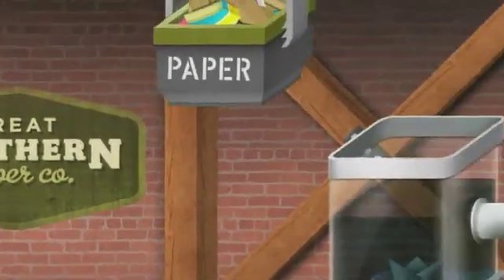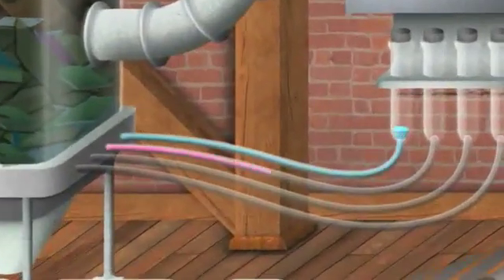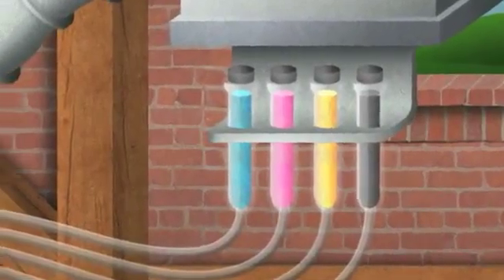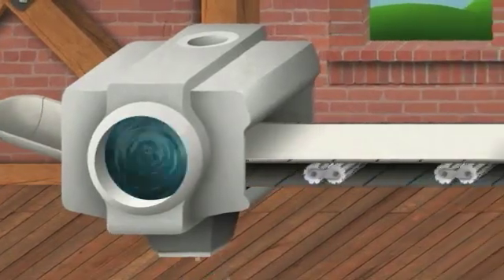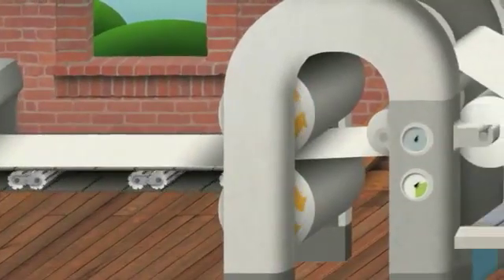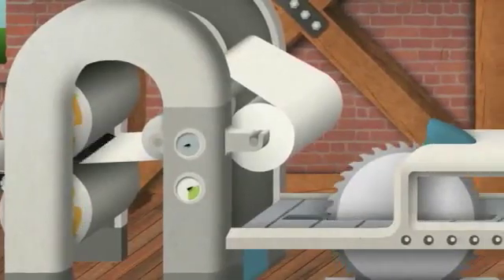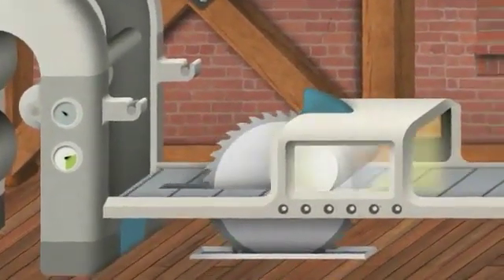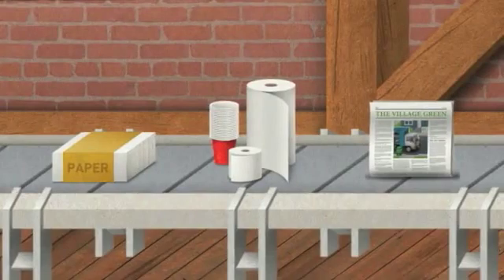Quy Trình Sản Xuất Giấy (Paper Production Process)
Giấy là một loại vật liệu được làm từ chất xơ dày từ vài mm cho đến vài cm, thường có nguồn gốc thực vật, và được tạo thành mạng lưới bởi lực liên kết hiđrô không có chất kết dính. Thông thường giấy được sử dụng dưới dạng những lớp mỏng nhưng cũng có thể dùng để tạo hình các vật lớn (papier-mâché). Trên nguyên tắc giấy được sản xuất từ bột gỗ hay bột giấy. Loại giấy quan trọng nhất về văn hóa là giấy viết. Bên cạnh đó giấy được sử dụng làm vật liệu bao bì, trong nội thất như giấy dán tường, giấy vệ sinh hay trong thủ công trang trí, đặc biệt là ở Nhật và Trung Quốc.

Trước khi phát minh ra giấy, con người đã ghi chép lại các văn kiện là các hình vẽ trong các hang động hoặc khắc lên các tấm bia bằng đất sét, và sau đó nữa là người ta dùng da để lưu trữ các văn kiện. Kể từ khi người Trung Quốc phát minh ra giấy vào năm 105, giấy đã bắt đầu được sử dụng rộng rãi ở Trung Quốc và mãi cho đến năm 750 kỹ thuật sản xuất giấy mới lan truyền đến Samarkand qua các tù binh người Trung Quốc trong một cuộc tranh chấp biên giới. Giấy được mang đến châu Âu từ thế kỷ thứ 12 qua các giao lưu văn hóa giữa phương Tây Thiên chúa giáo và phương Đông Ả Rập cũng như qua nước Tây Ban Nha thời kỳ Hồi giáo.